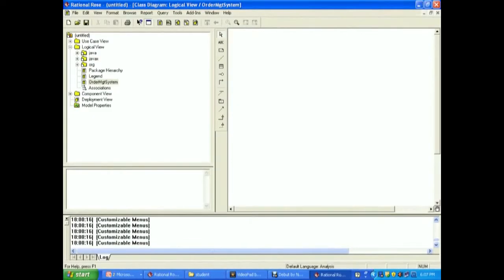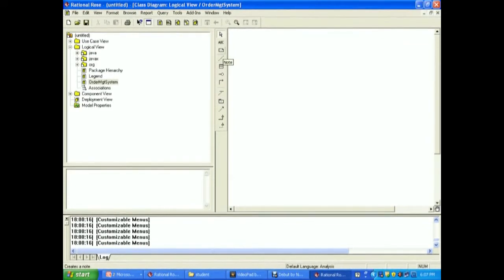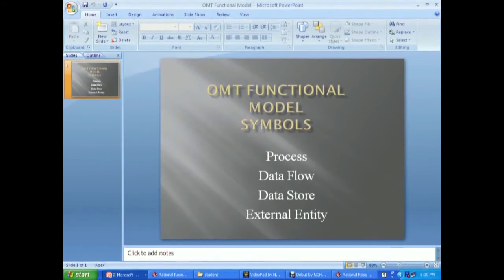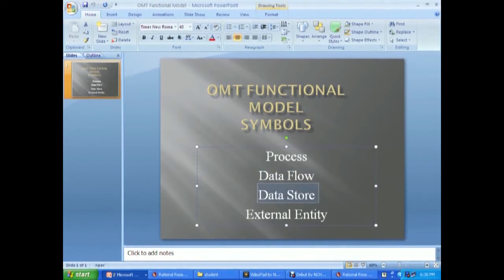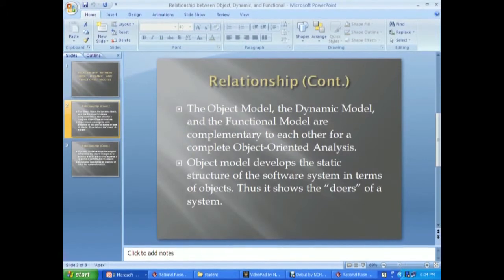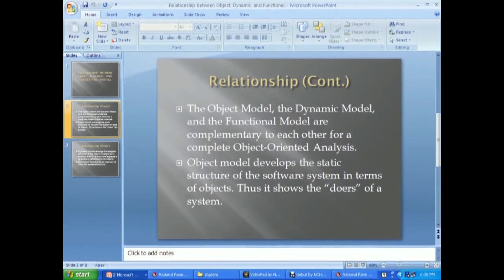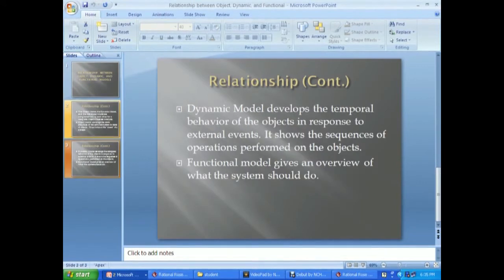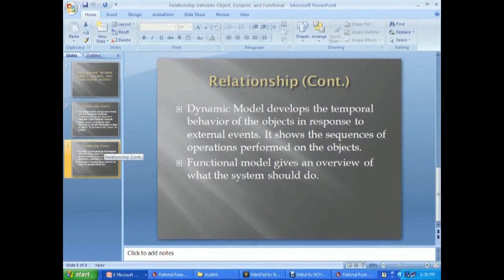methodologies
Object Oriented Methodologies